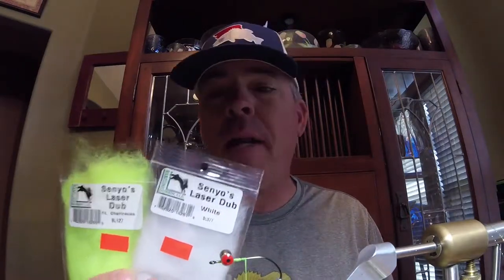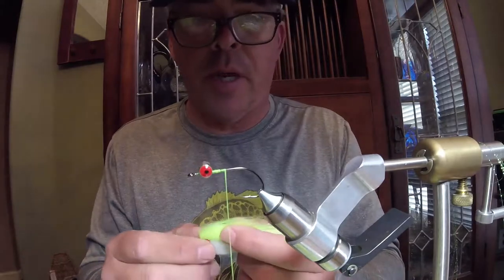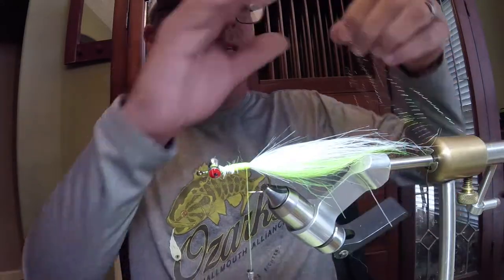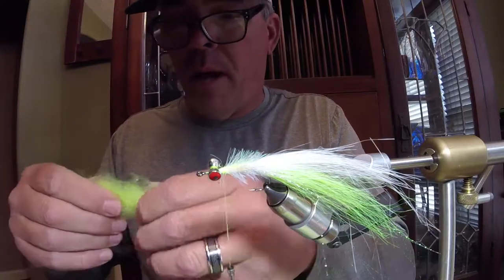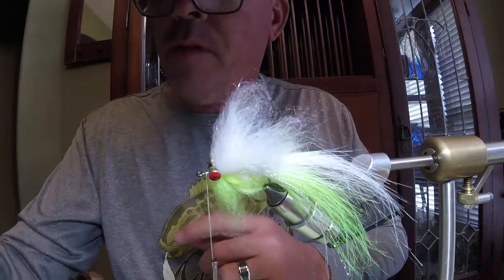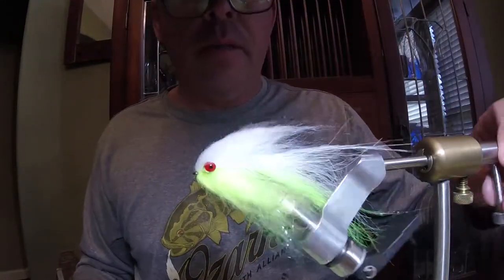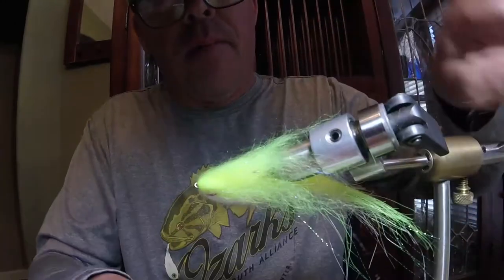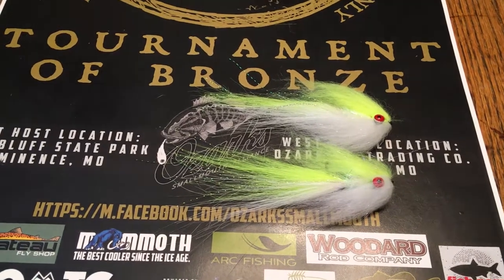SBS (Smallmouth Bass Streamer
Tying the Smallmouth Bass Streamer(as tied originally by In The Riffle)